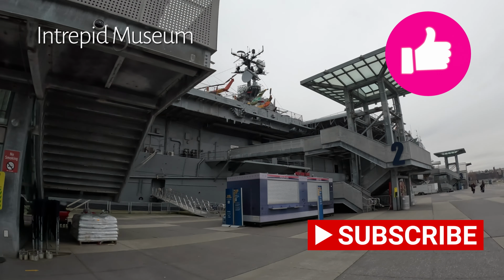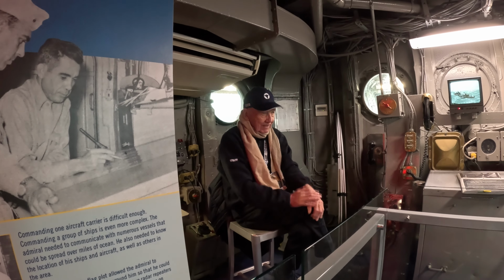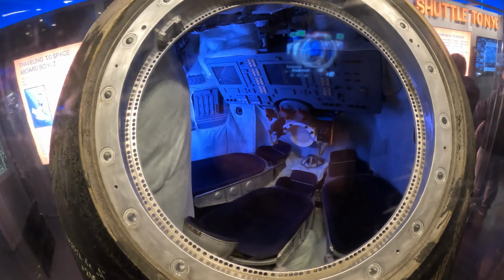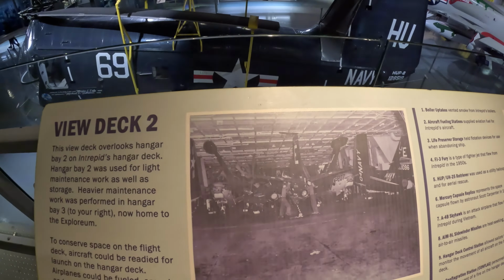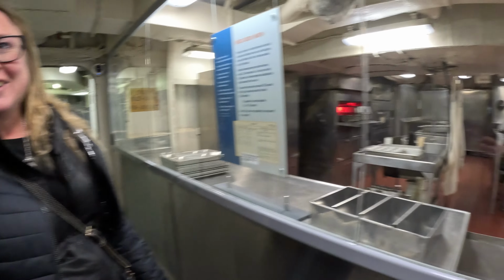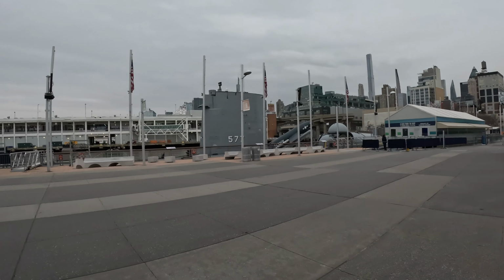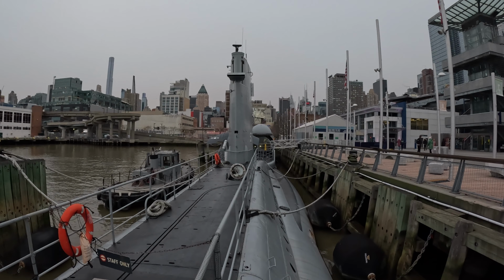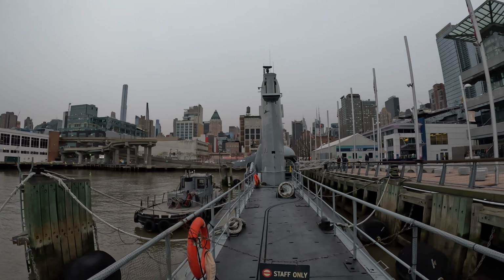Exploring the USS Intrepid Museum in New York City!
Join us while we walk around the USS Intrepid Museum!

Watch as we find a GIANT Lego Version of the USS Intrepid on the Aircraft carrier, a Growler Submarine next to the Aircraft Carrier, and Cruise Missiles on the Submarine!  We also were about to walk around the Enterprise Space Shuttle in an enclosed facility!